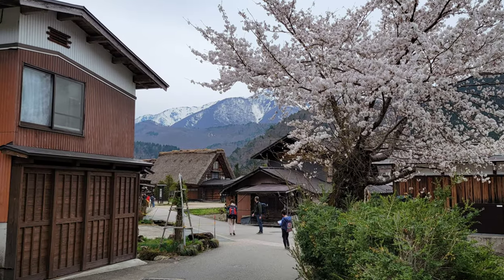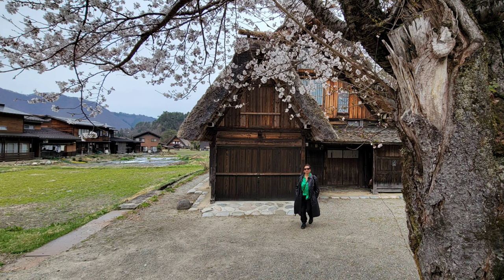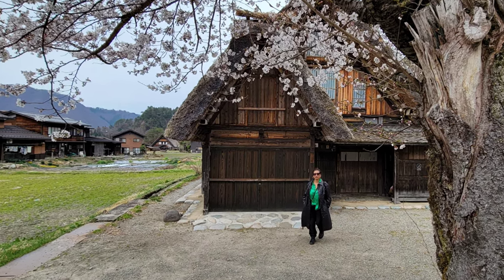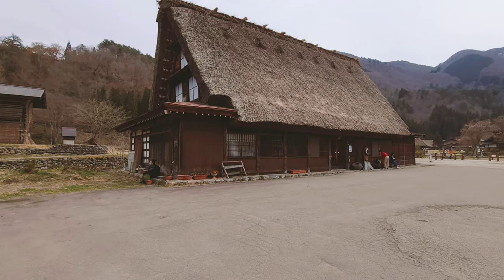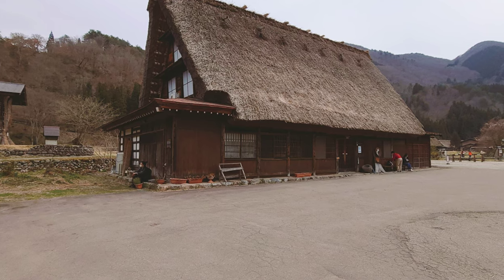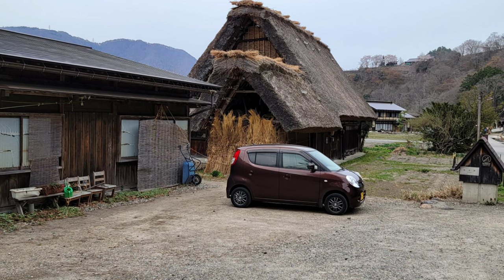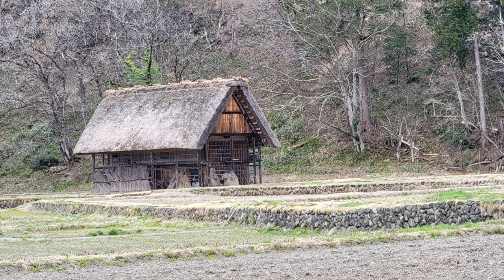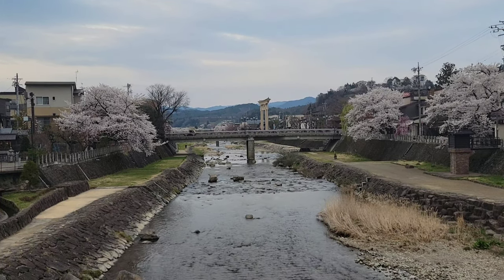Blackthorn City / Shirakawa-go | Real Life Pokemon Location of Johto Region (Japan)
Hey guys! Here we go, it’s Blackthorn City. It’s an ancient village that sits on a valley by the mountains in the North East of Johto. It’s the home of the Dragon type Gym, and has a culture of dragons due to the Dragon Den in the mountains. Blackthorn City also contains the Ice Path, which is the snow-capped mountains ahead. Finally, the UNESCO protected Gassho houses are also a feature of the village.